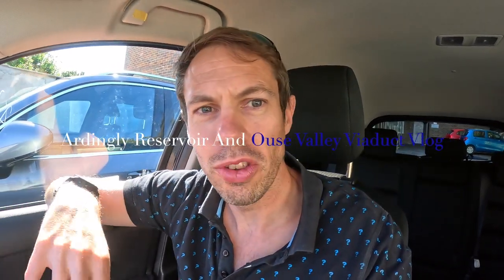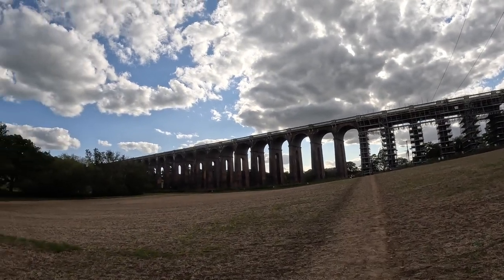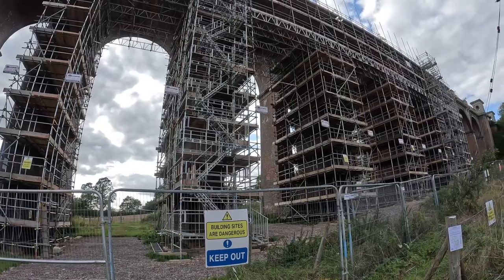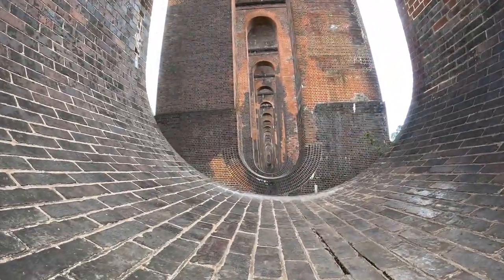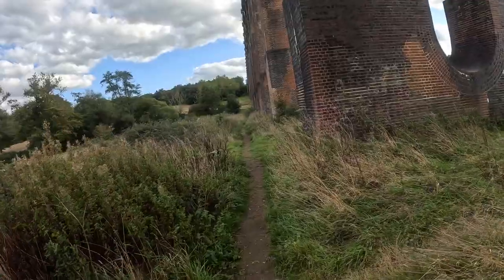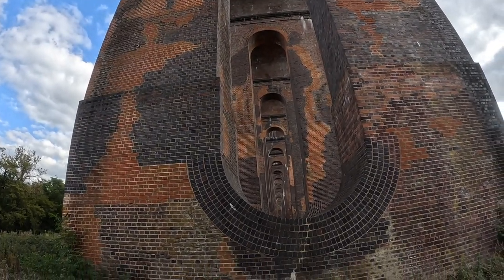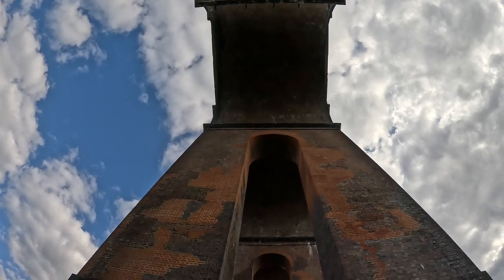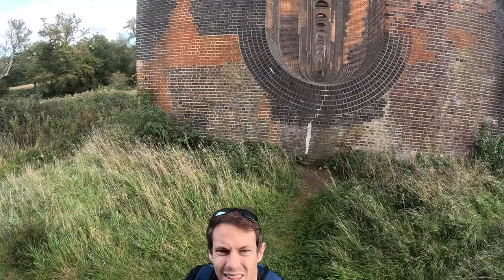Ardingly Reservoir and Ouse Valley viaduct vlog Sussex England.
Hello Guys welcome to the channel.

This video is on Ardingly Reservoir and Ouse Valley Viaduct in Sussex England.

Postcodes for both locations below.

Ardingly Reservoir Car park.
Haywards Heath RH17 6SQ

Ouse Valley Viaduct
Borde Hill Ln, Haywards Heath RH17 6QP